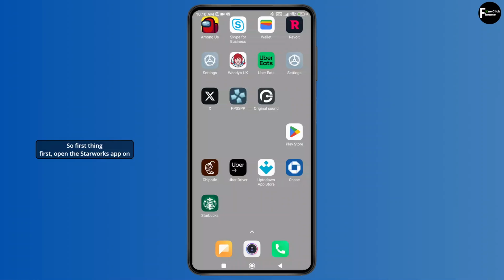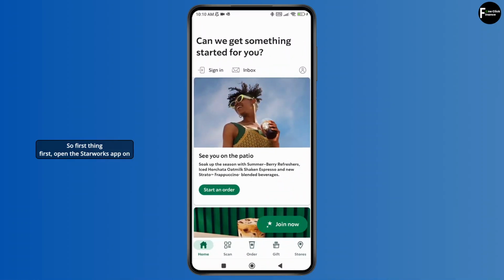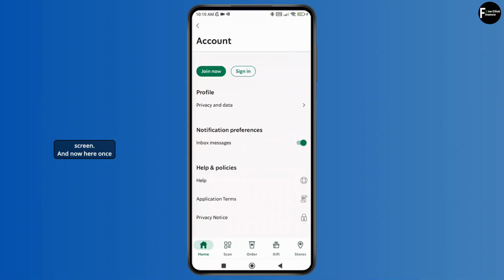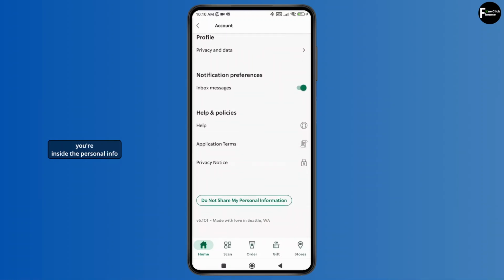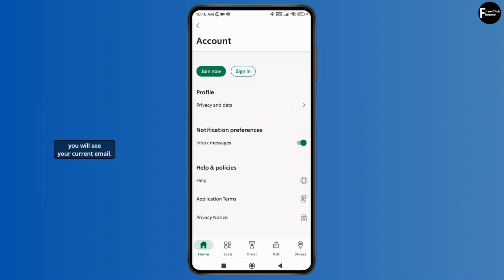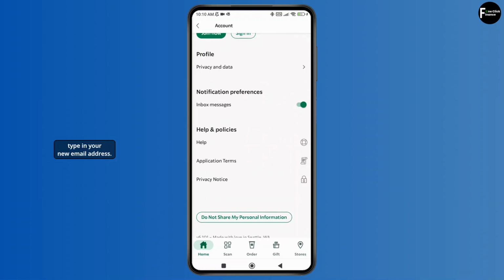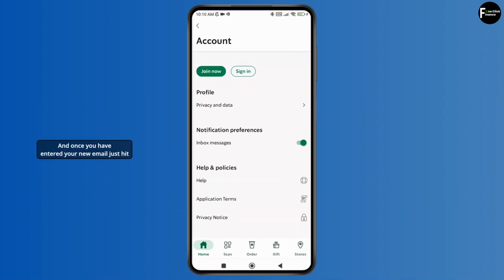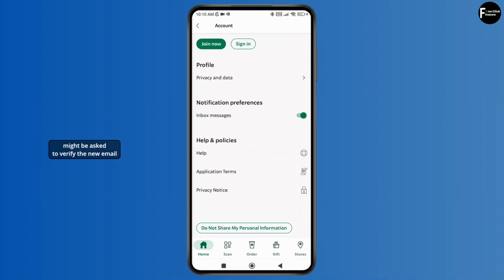How to Change Your Email Address on Starbucks App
Whether you're asking, "How do I change my email on Starbucks?" or need help updating your account info, this tutorial has you covered.

Timestamps:
00:00 How to Change Your Email Address on Starbucks App
00:06 How Do I Change My Email on Starbucks?

how to change email on starbucks